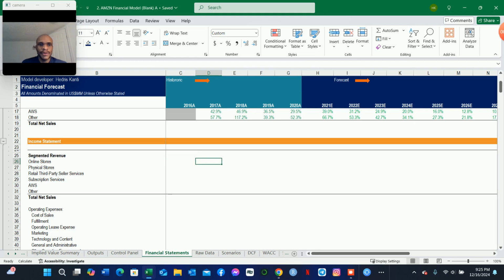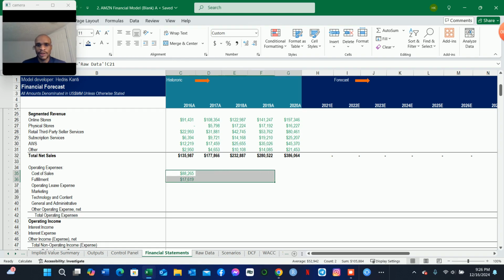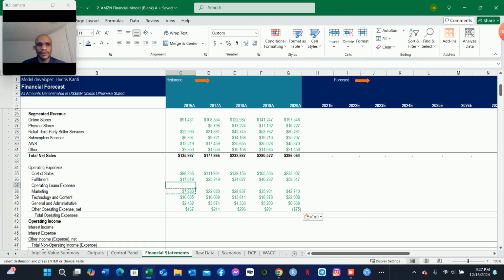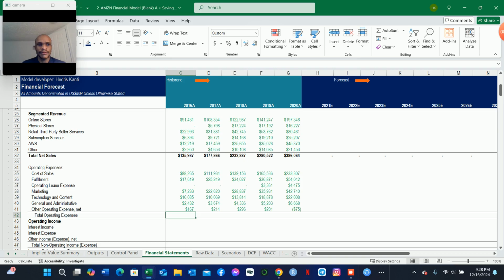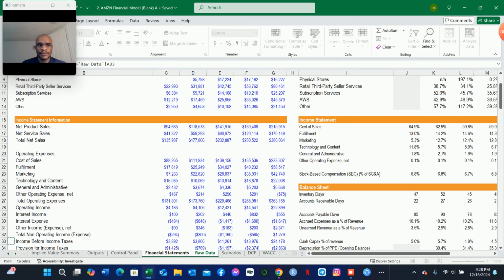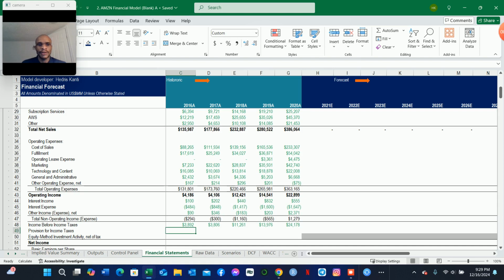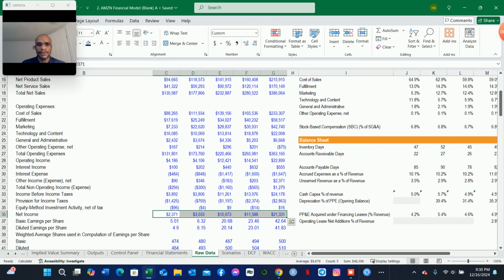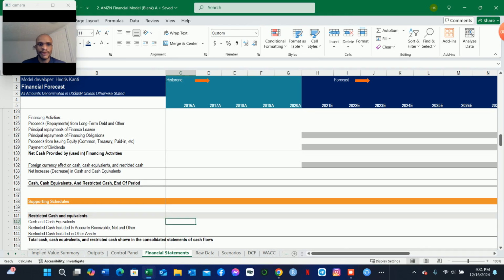Amazon Historic Blance sheet 7